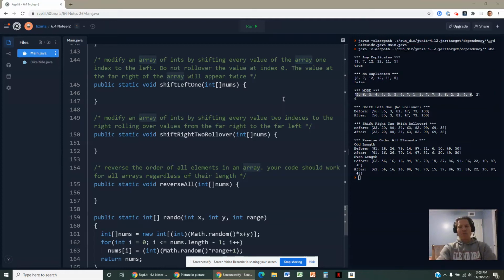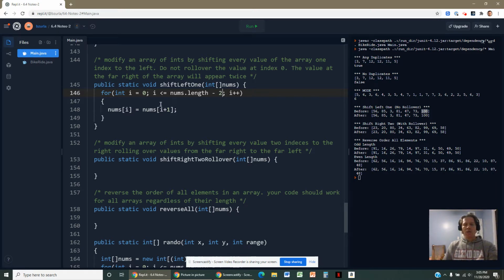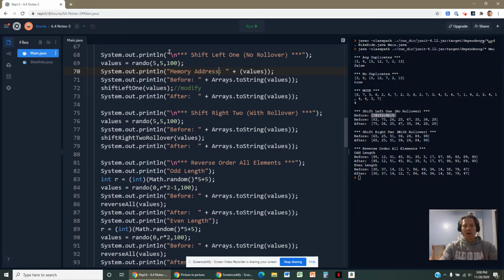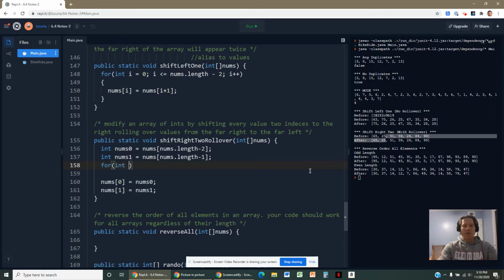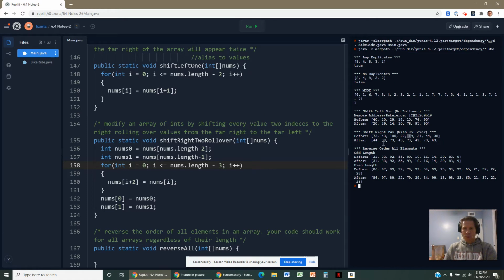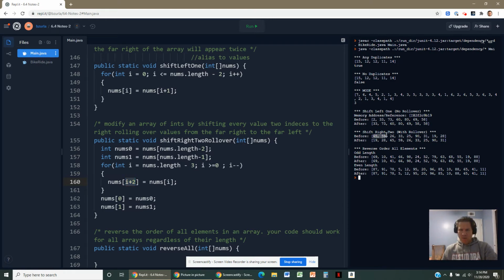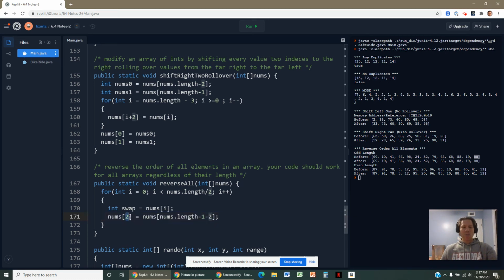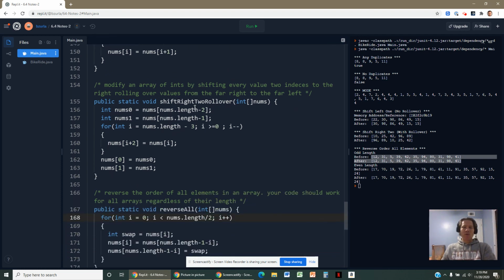6.4 Developing Algorithms Using Arrays part 2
Developing Algorithms Using Arrays